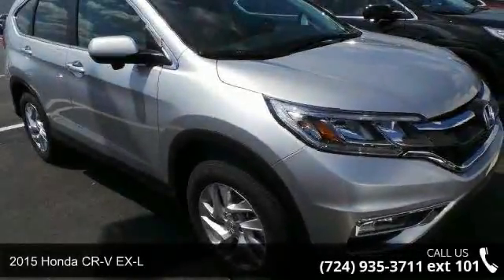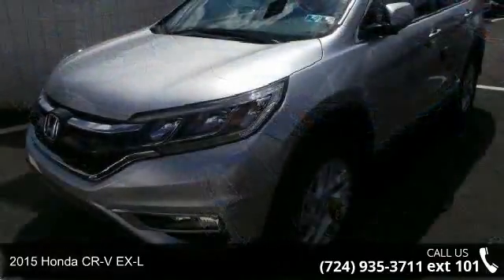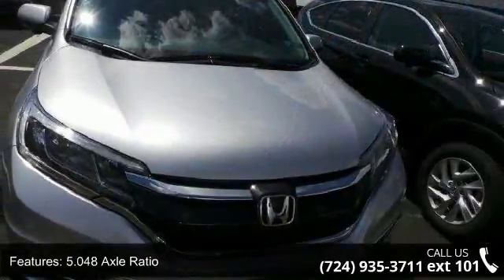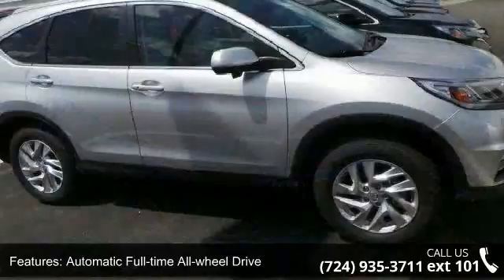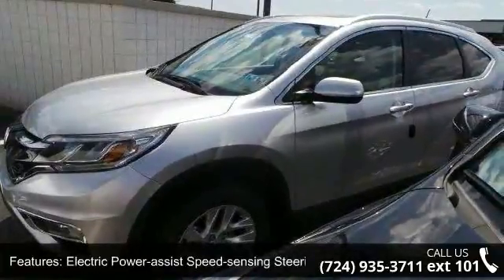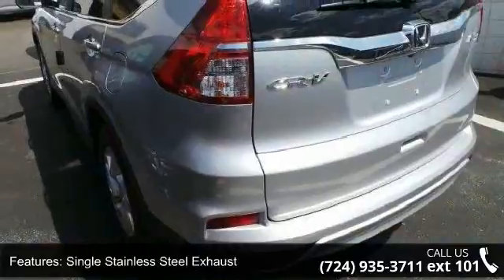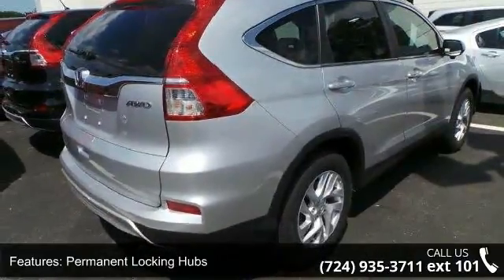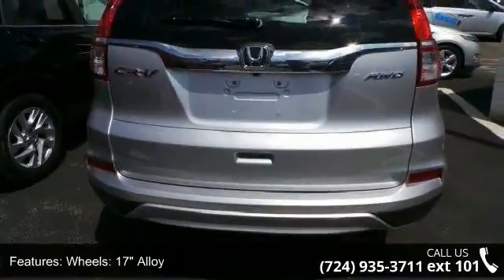2015 Honda CR-V EX-L - Baierl Automotive - Wexford, , PA ...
The Honda CR-V has a modern aerodynamic look, with sweeping lines, exciting body sculpting, and a dramatic profile. It has enough attitude and ability to get you around town and then tackle the open road and the great outdoors. The CR-V comes equipped with a 2.4-Liter i-VTEC 4-Cylinder engine with 185hp and a Continuously Variable Transmission. It has a rigid unit-body structure, coupled with taut suspension tuning, which give it impressive handling characteristics. For ultimate 4-season security, the CR-V is available with Honda's Real Time All-Wheel Drive with Intelligent Control System that smoothes out initial acceleration and can transfer up to 100% of torque to the rear wheels. The CR-V is very fuel-efficient and can get up to an EPA estimated 34 MPG Highway when in two-wheel drive. Hit the green ECON button, and the vehicle makes adjustments to its systems so they can be more efficient.